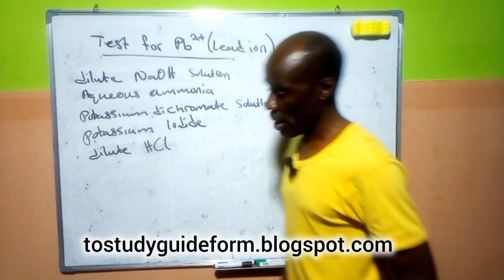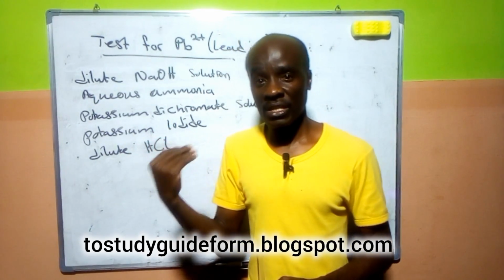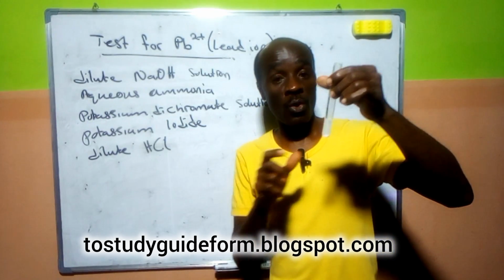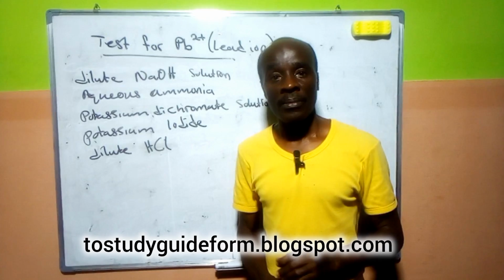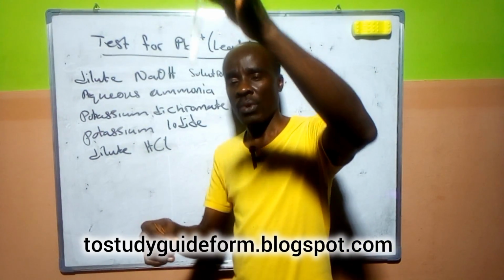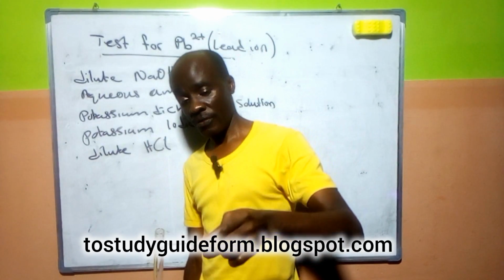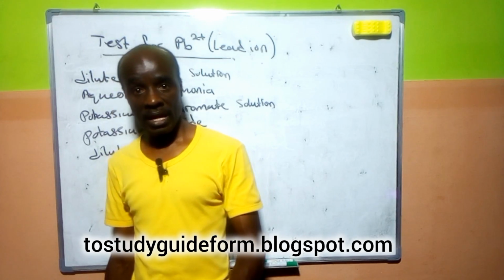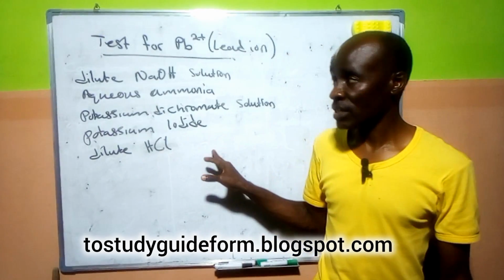How to test for lead ions in solution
In this video, we are going to show you how to test for lead ions in solution. If you are preparing for chemistry practical exam or you are interested in studying qualitative analysis in chemistry. this video is for you.